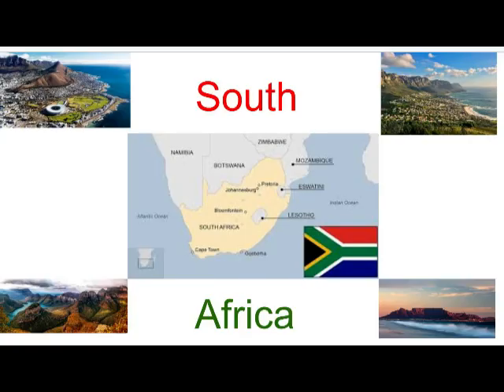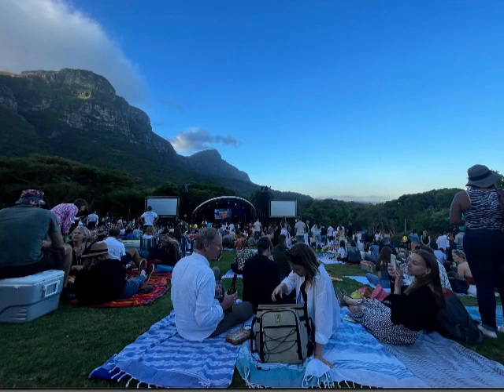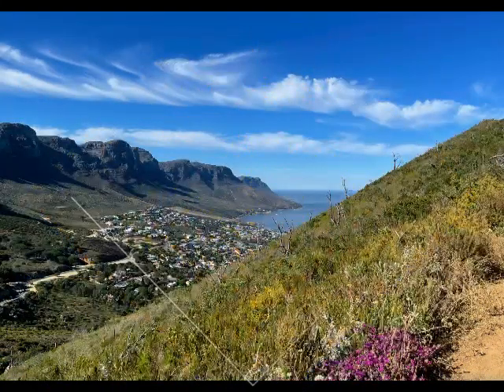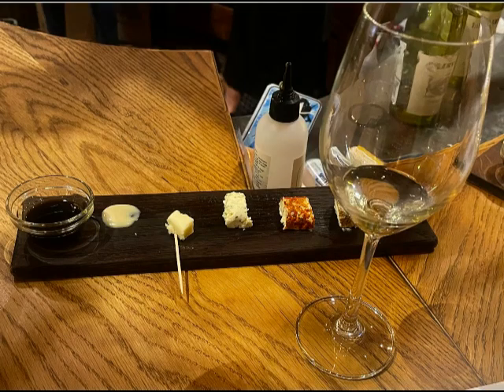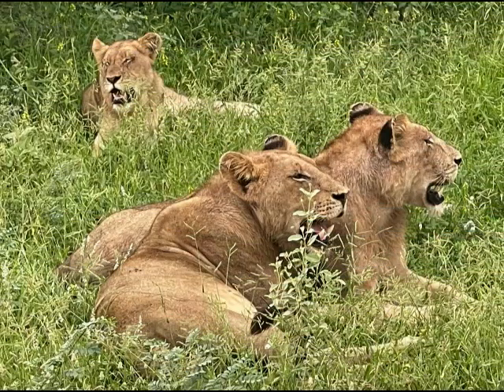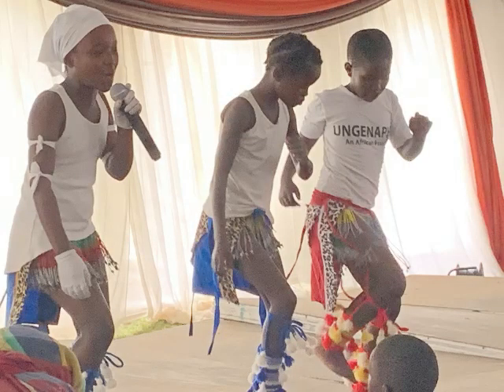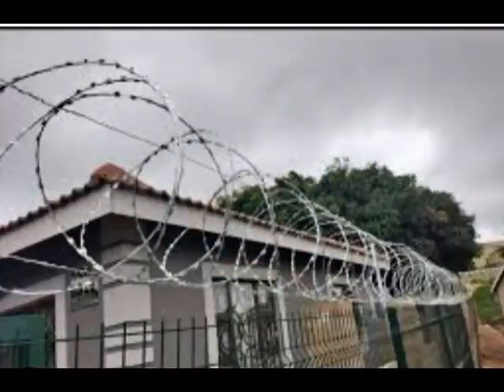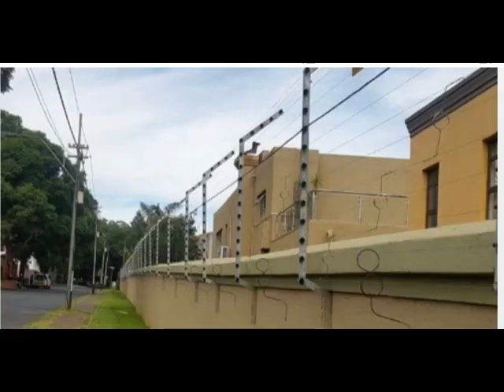SA Africa DN Review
A review of South Africa from the perspective of a Digital Nomad